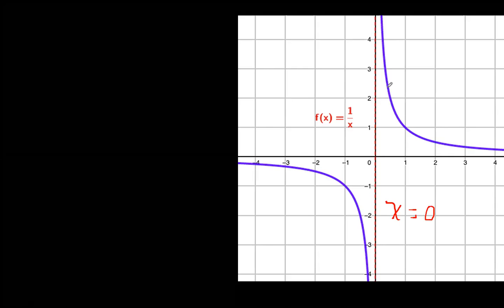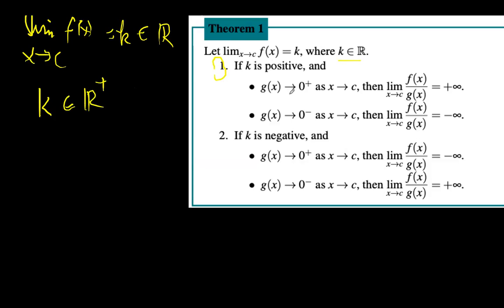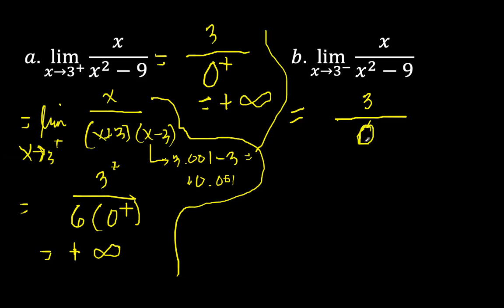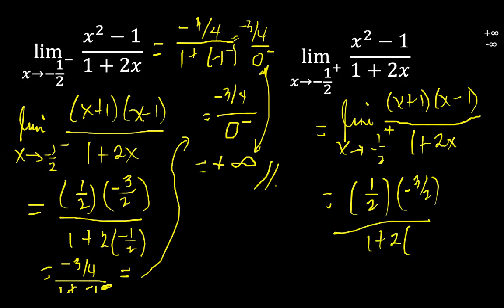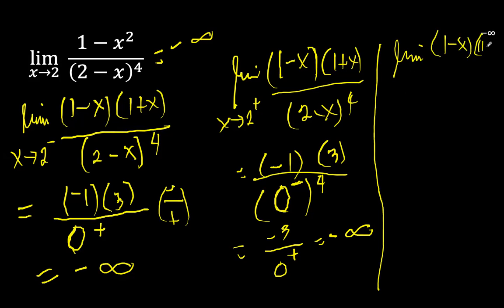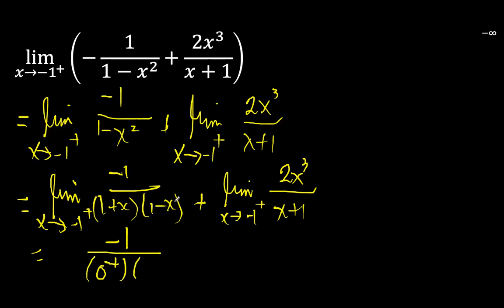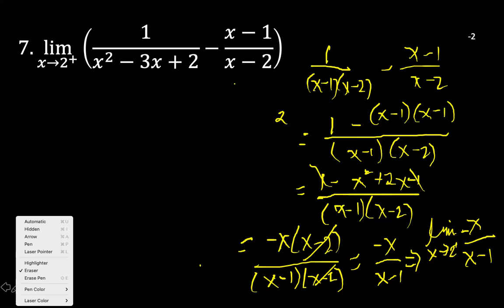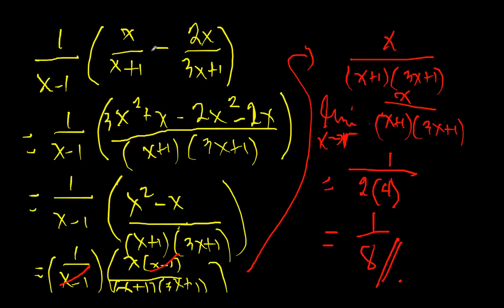#8 Infinite Limits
This video discusses the infinite limits.

@40:27  = 2 x (- infinity)  refers to "the sum of two negative values is negative" or can also be interpreted as "the sum of two values approaching negative infinity is negative"